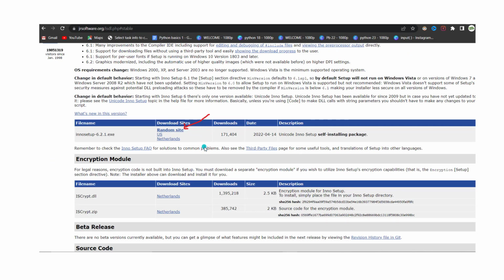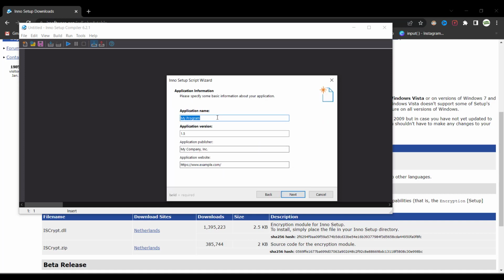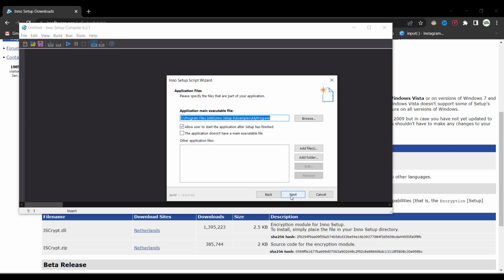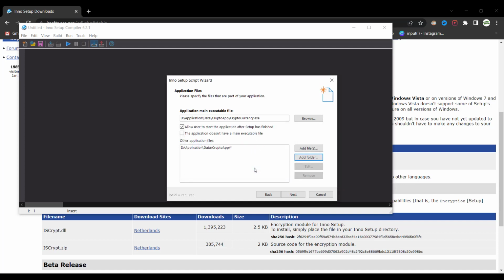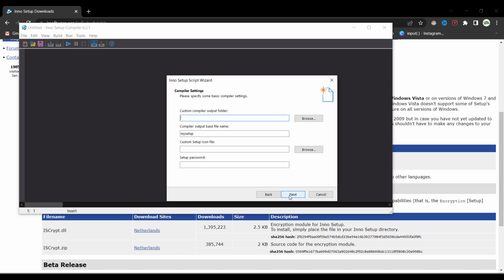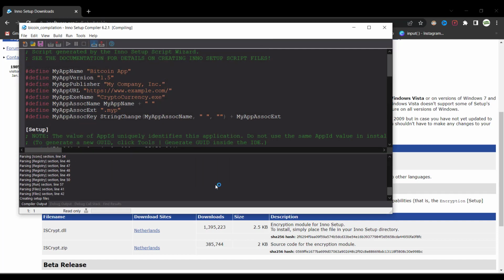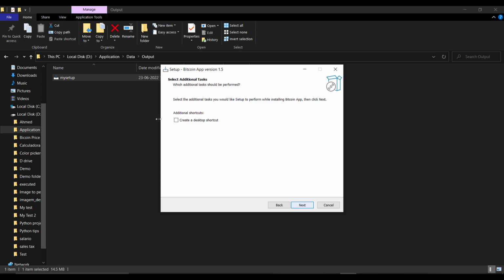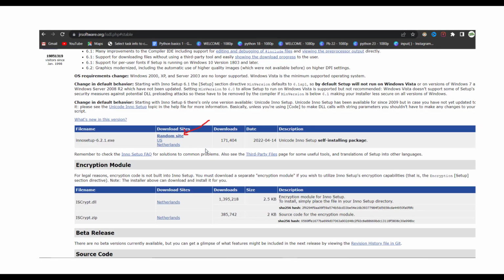How to convert Python file to exe and create installer part 3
This video guides in creating the installer for the python project you worked with.

This section is about the INNO setup tool using this we can package all the dependencies in one file.

Access several Tutorials, projects with source code and much more by visiting our website, the link is in the bio!